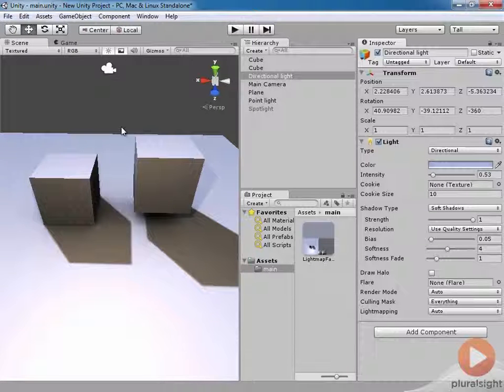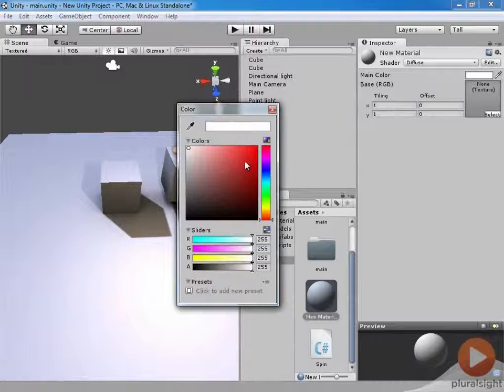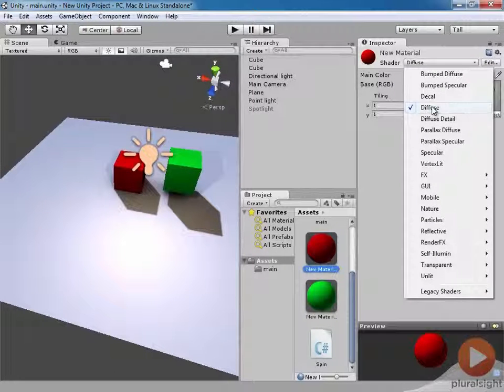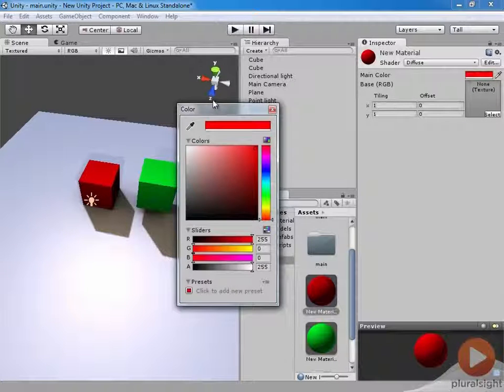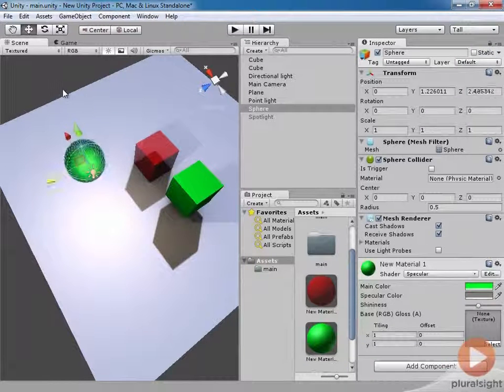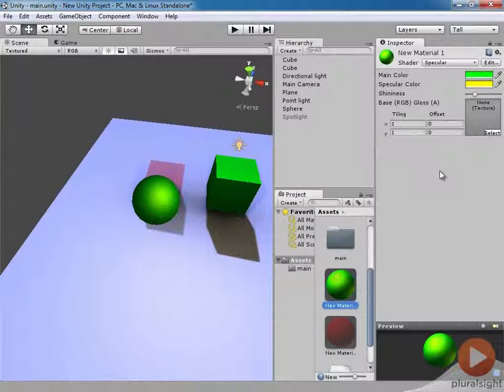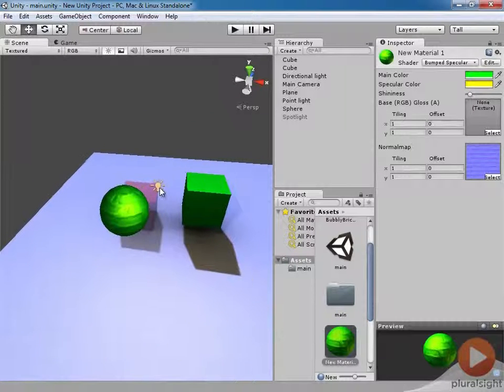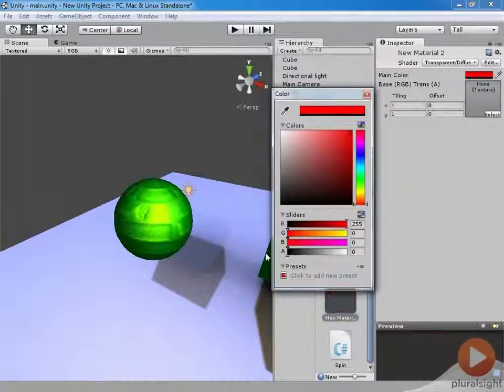كورس برمجة الألعاب المتكامل , اصنع لعبتك الان . 10